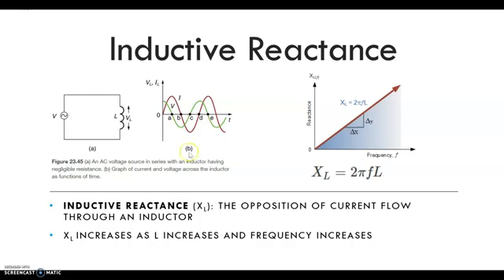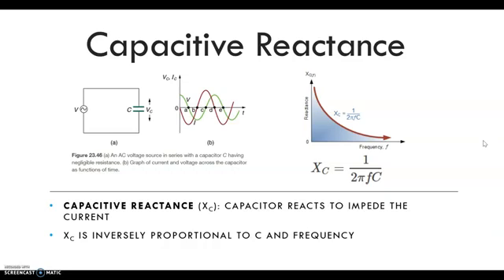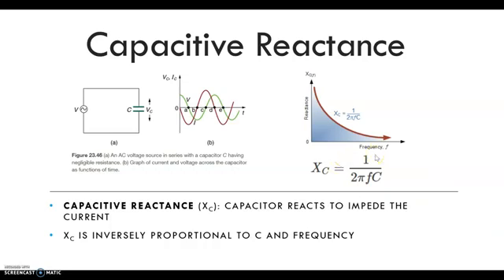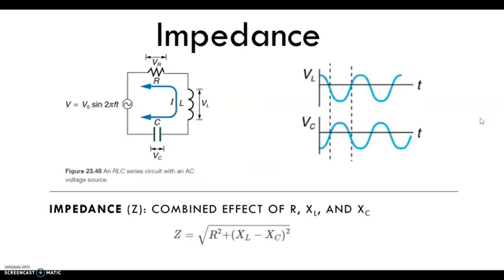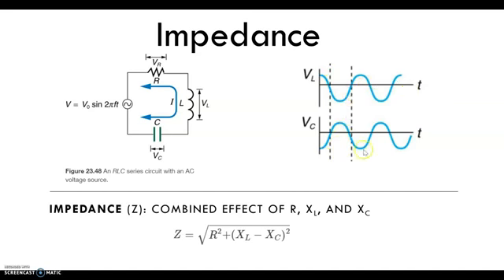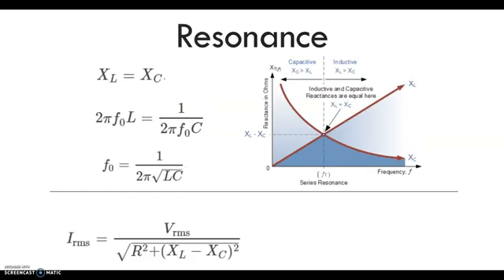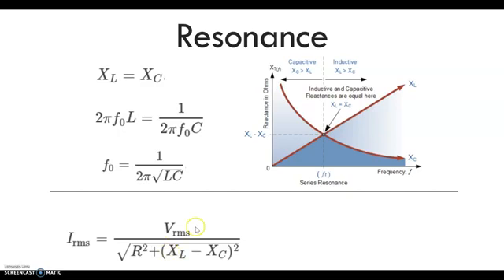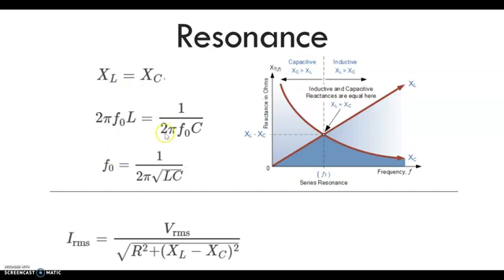Resonance In RLC Circuits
General Phyics II / Physics 106 - BYU - WS2020 - Student Made Videos. Author Name: Sarah DeGraw